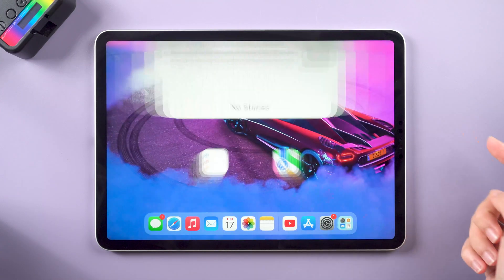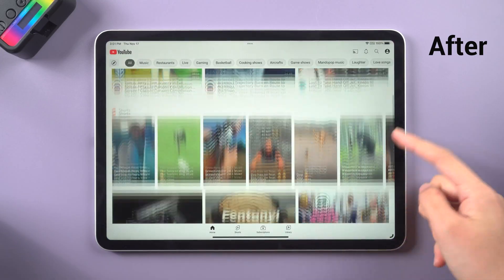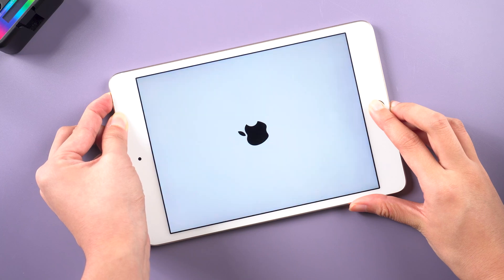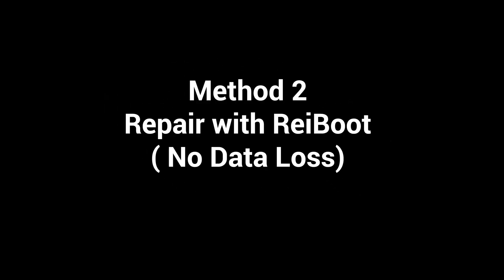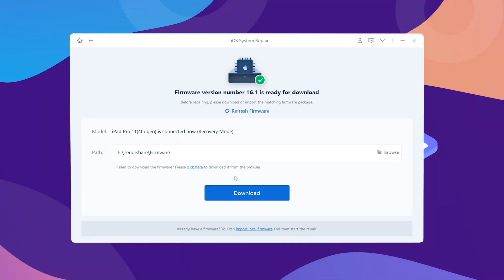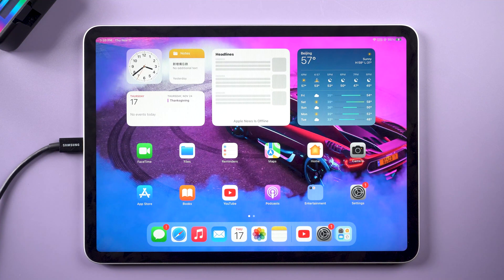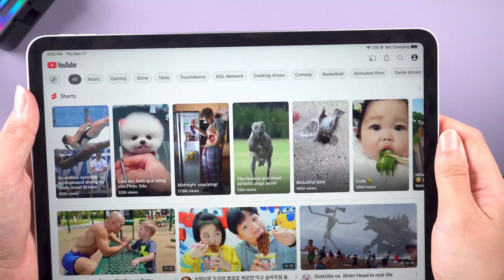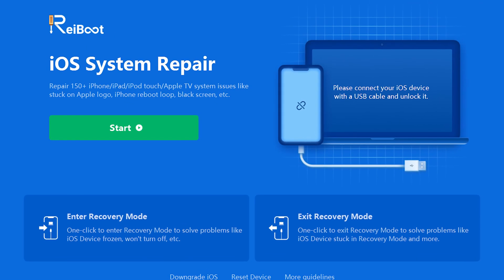My iPad is Frozen. Here is the REAL Fix!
Have you ever met a sudden black screen or unresponsiveness on your iPad? Don’t know how to fix a frozen iPad? This video will help you!